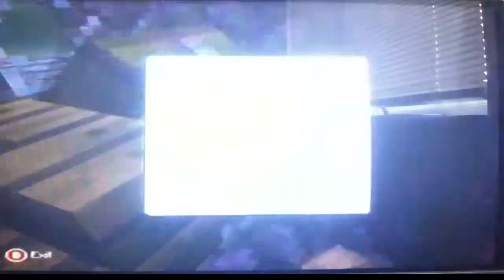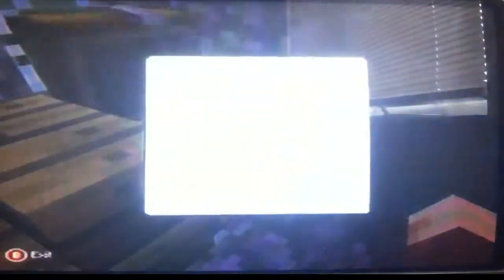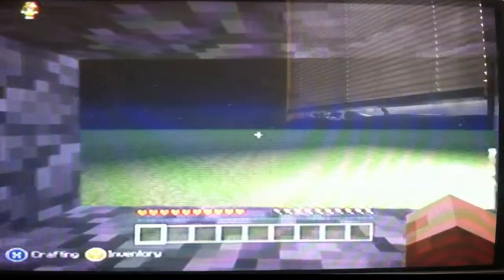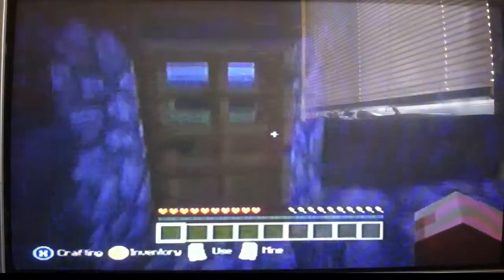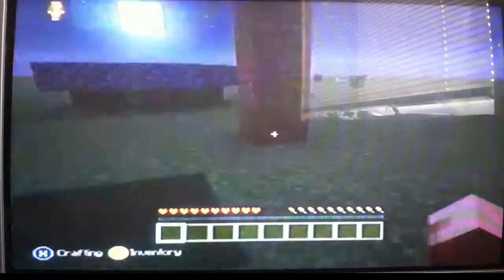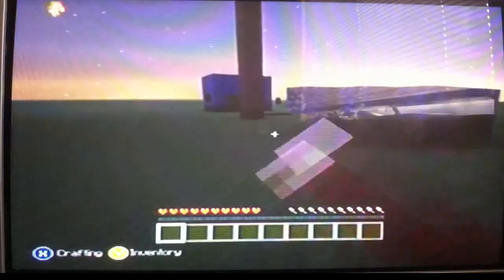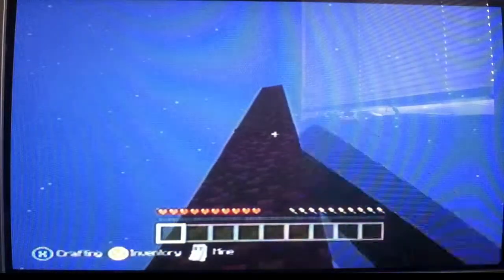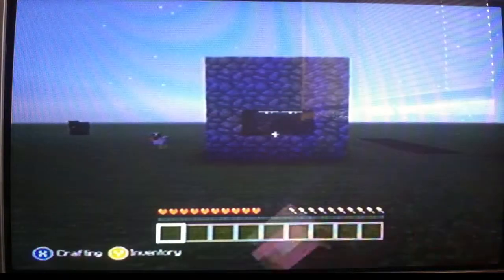Mod Review-Car Driving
If the title says mod review then it's just an edit video